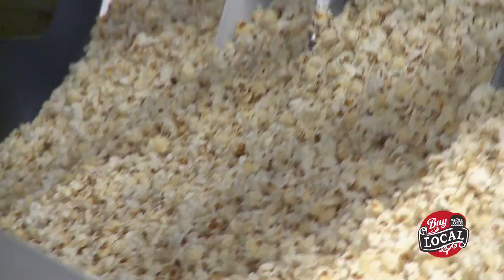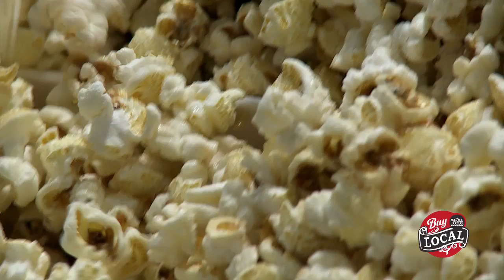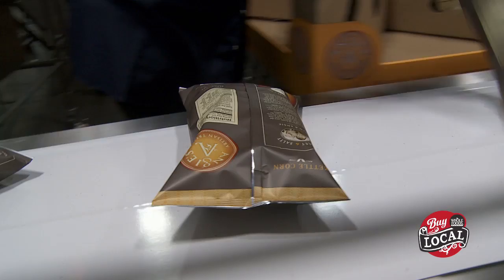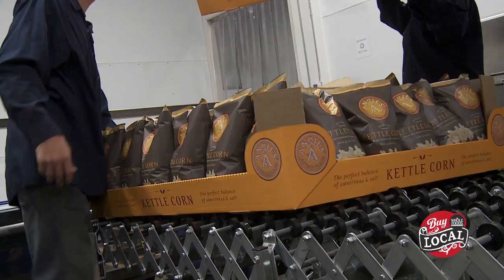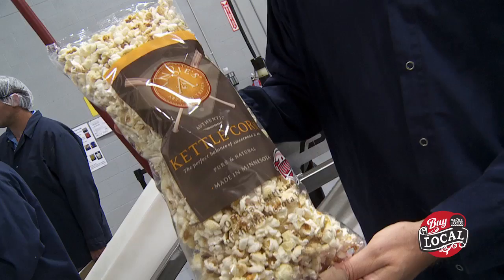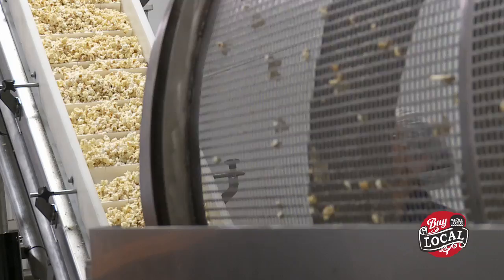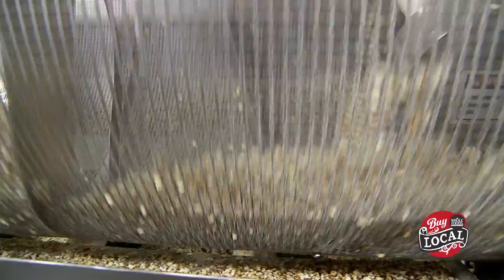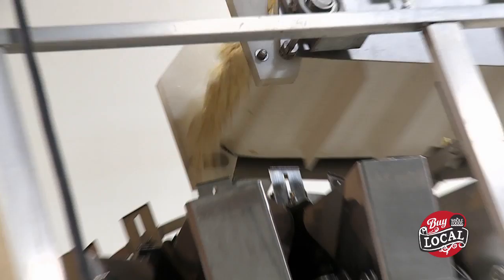Angie's Kettle Corn | Buy Local | Whole Foods Market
angie's kettle corn
mankato, mn

Dan and Angie Bastian have created kettle corn that's kosher certified and gluten free with zero additives and preservatives, making theirs the tastiest, healthiest snack in town. as the official kettle corn for the minnesota twins, vikings and timberwolves.  you can't help but wonder. are fans cheering for a victory, or the kettle corn?  the safe bet is both.